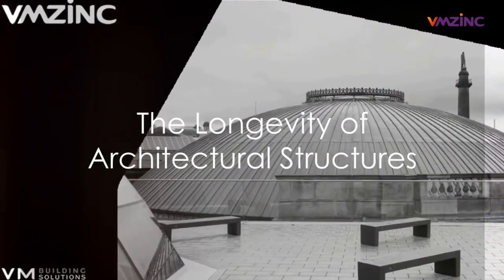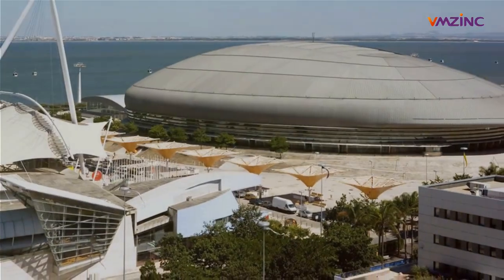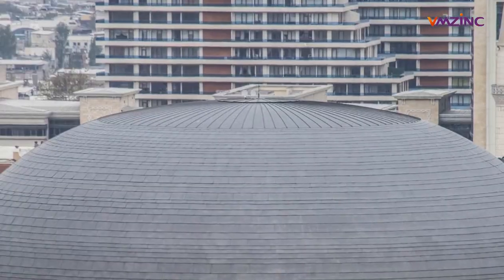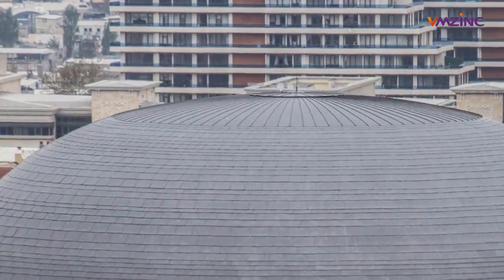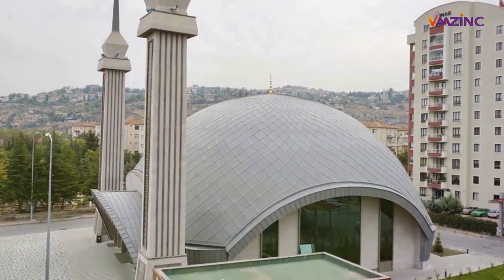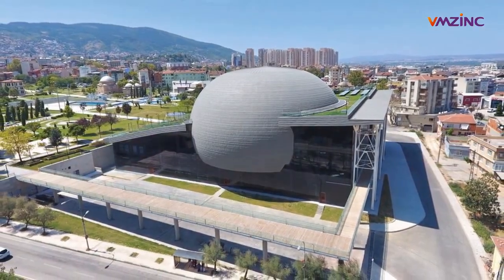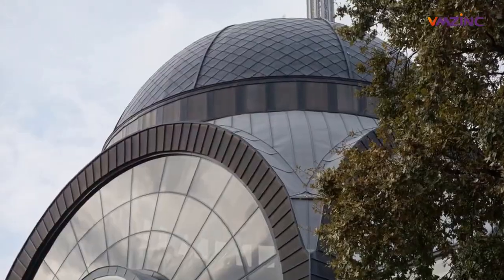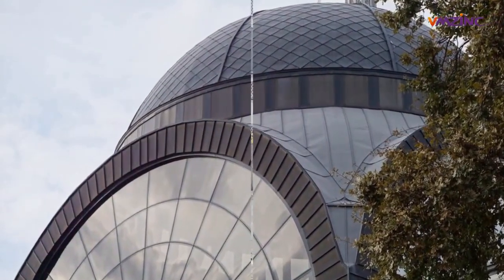VMZINC® Kubbe ve Tonoz Kaplamalar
Geleneksel ve modern mimaride VMZINC® kubbe ve tonoz kaplamalar
Uzun ömür, dayanıklılık, kolay şekillendirme, esneklik, estetik ve prestij!
VMZINC®’in yenilikçi çatı kaplama sistemleri konveks, konkav, düz, kubbe vb. eğimli çatılarda en üst kalitede çözümler sunuyor.
Konveks, konkav, düz, kubbe vb. eğimli çatılardaki ilk tercihiniz VMZINC® titanyum çinko, çeşitli yüzey alternatifleriyle ile birlikte özgün tasarım olanağı sağlıyor.
Diğer yapı malzemeleri ve çevre ile uyumu, uzun ömürlü olması, bakım gerektirmemesi, esnek ve kolay işlenebilir bir malzeme olması sebepleriyle cami yapılarında kubbe, minare, alem kaplamalarında VMZINC® titanyum çinko sıklıkla tercih edilmektedir.
Titanyum çinko uygulamalarda yumuşak yapısı ile esneklik sağlarken sağlamlığı sayesinde kubbe gibi çift yöne eğrisel yüzeylerde kolayca form alabilir.
Uygulaması kolay ve hızlıdır.

Daha detaylı bilgi için;
Türkiye Genel Temsilcisi